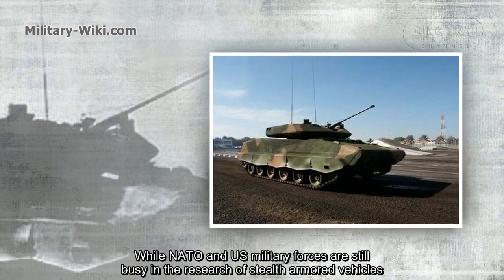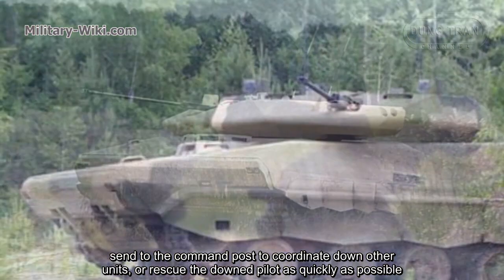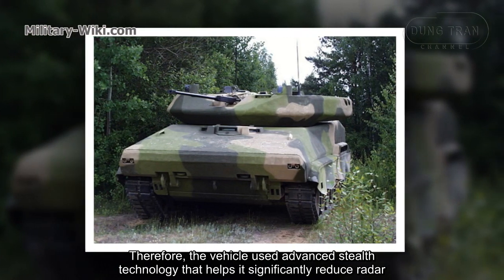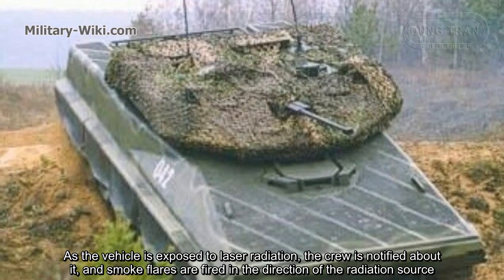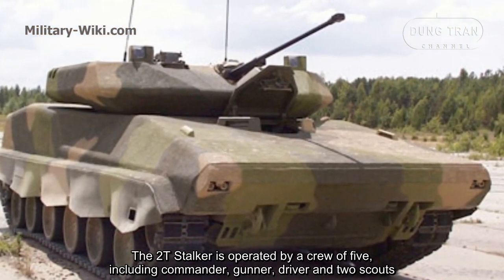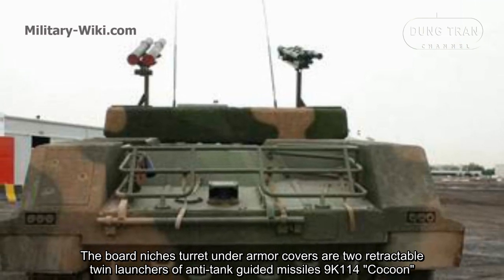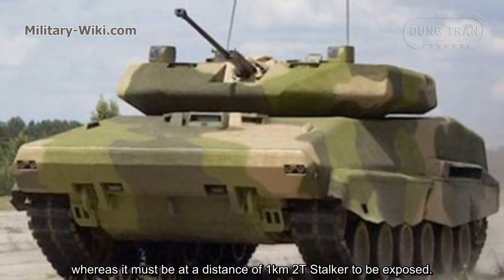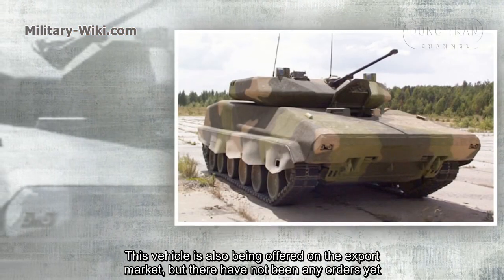2T Stalker - A revolutionary stealth armored vehicle design, but was forgotten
The 2T Stalker, also known as BM-2T Stalker, is a Belarusian armoured vehicle. It never entered production.

Thank you very much.
Best regards
Dung Tran.